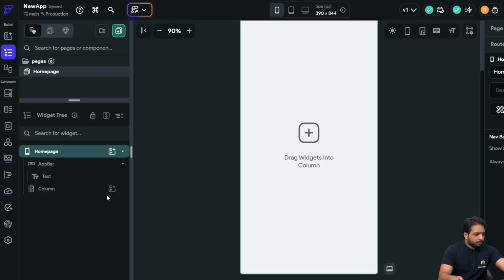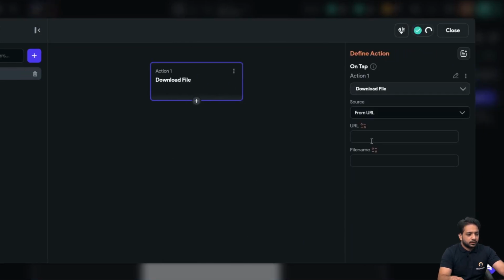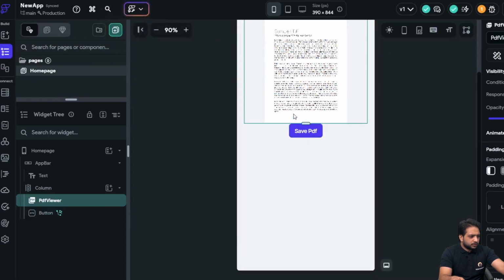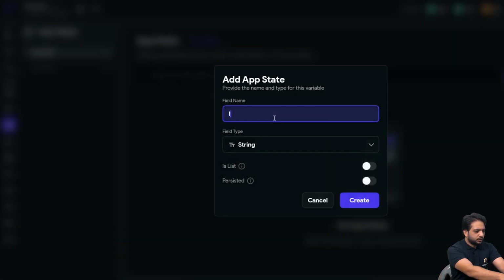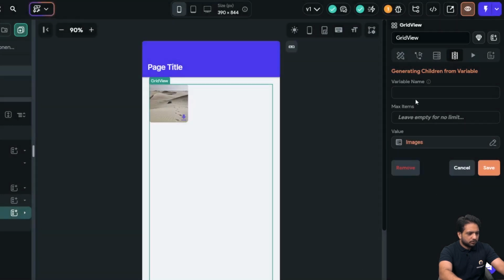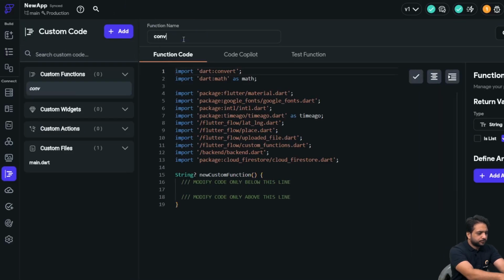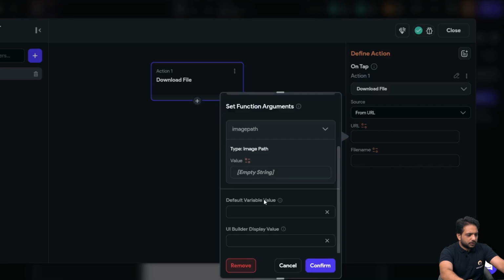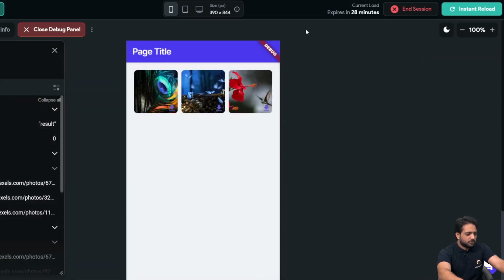Download Files in FlutterFlow | No Code Development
In this video, we'll guide you through the process of implementing file download actions in FlutterFlow, focusing on PDFs and images.

Learn how to set up an easy download feature for your FlutterFlow app without writing any code!  Whether you're working on a PDF viewer or an image gallery, we've got you covered with step-by-step instructions.

Timestamp:

00:00 - Introduction
00:38 - Agenda
01:06 - Implementing download action for PDF viewer in FlutterFlow
02:46 - Testing the download action
03:07 - Implementing download action for images in FlutterFlow
04:20 - Creating App state for images
08:08 - Downloading the images
08:40 - Summary

 ✔SQL
 ✔Power BI
 ✔PowerApps
 ✔Power Automate
 ✔Digital Marketing
 ✔AI/ML
 ✔Snowflake
 ✔No Code Platforms
 ✔Programming